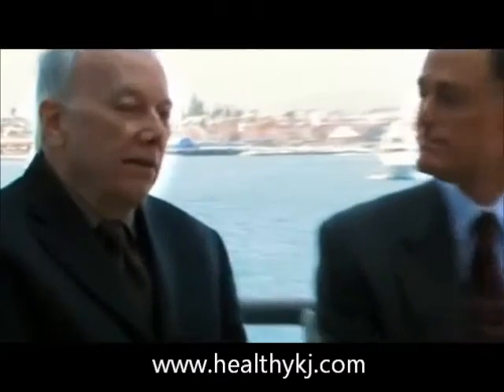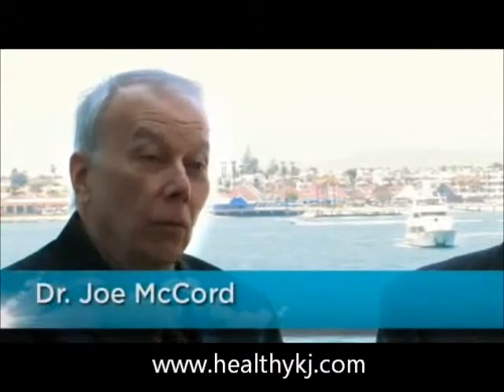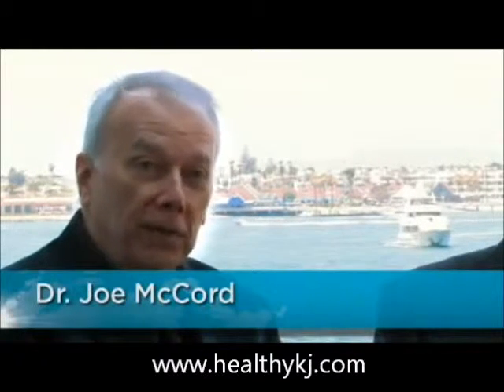MontelProtandim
Montel Williams Interviews Dr. McCord about Protandim and how it has helped him with his MS.